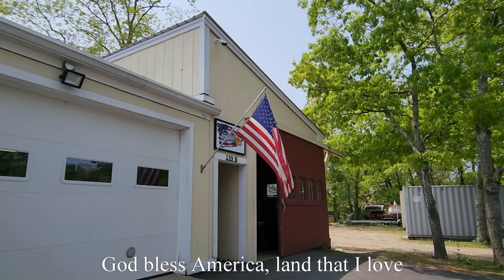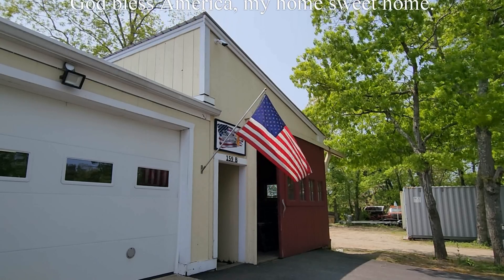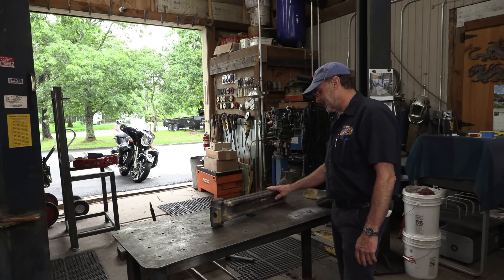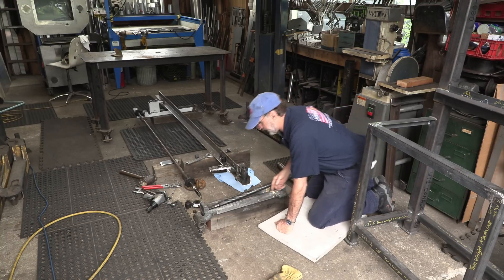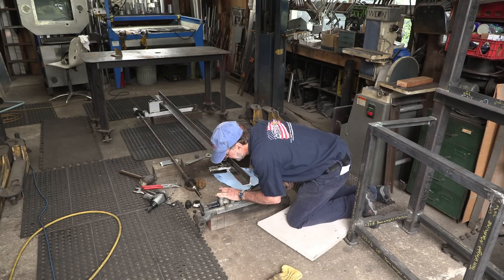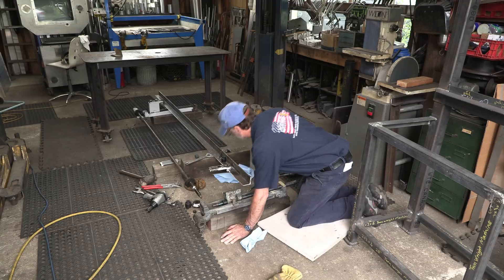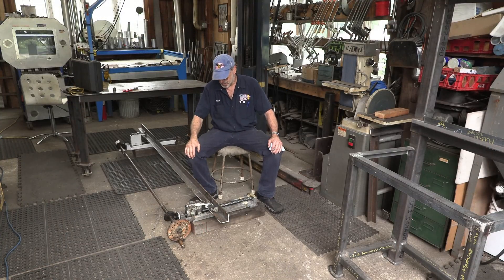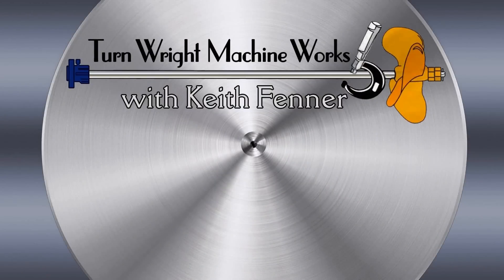Shear Brazing Grand Finale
Lisa leads off this video’s introduction with song. I reassemble the shear back stop with the repaired component. The project is ready to be put back in action.
Cheers, Keith
 I prep the last two pieces of the broken casting in the shear back stop project, I set them up and braze them together in two steps to keep the original alignment. Happy 4th of July everyone!
Cheers, Keith
 Shear Brazing 3, I share the results of the brazing repair on the bearing bore end of the feed rod support project. I press out the graphite plug, check the fit and machine the rough outside surfaces to get ready for the second part of the brazing repair. I end with a share of the fun side1 I grew up water skiing as a fun activity in teens and twenties, then once when I was 50 and yesterday at the age near 65. I couldn’t get up on one ski, but went around the lake on two and had a blast….
“Shear Brazing 2”, is now my top Brazing skill video made by topping the last best brazing video series, “The Million Dollar Steady Rest”. I not only braze like a 3D printer I dance you on the tripod to watch a nonstop flow of brazing rod, creating a finish bore and the near factory cast shape of the missing section on the rod support end of my repair.
As soon as you know you have a cast iron project, you get into brazing mode. There are a lot of reasons the skill of brazing was one skill that was handed down to me by the first old timers I had a chance to work with in the shipyards. The strength of it, the likeness in bearing surface, the ease of machining and the non-effect it has in the base material, no crystalizing or work hardening, maybe more but these are the most important in my book.
 I agree to help a customer repair an old shear of his that sustained an injury during moving.